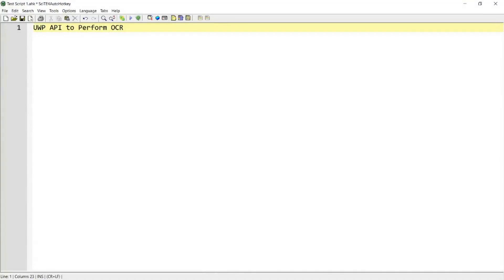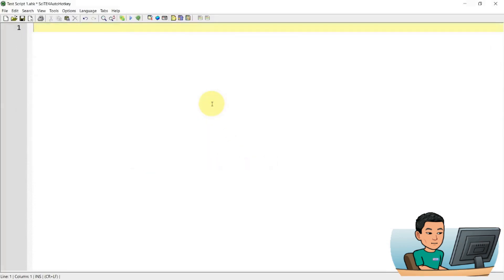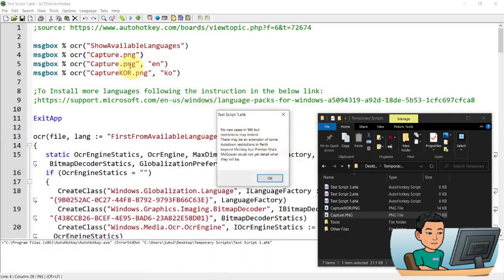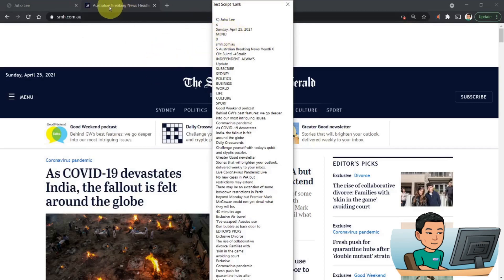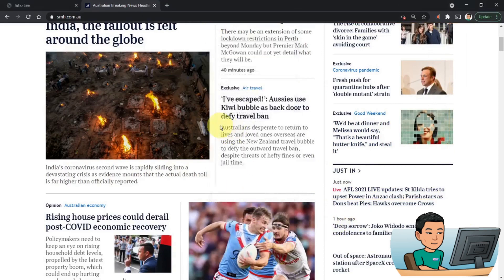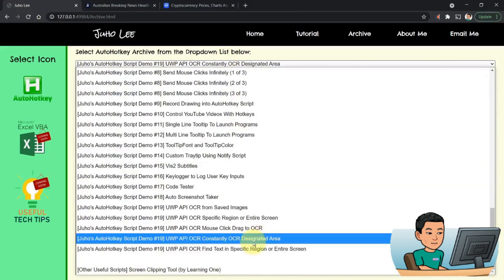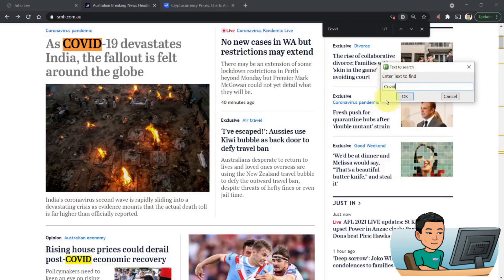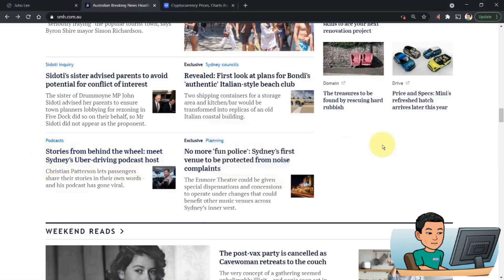[Juho's AutoHotkey Script Demo #19] Scripts to Perform Character Recognition with UWP API OCR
In this video, I will be demonstrating five different scripts that use UWP API (Universal Windows Platform API) to perform Optical Character Recognition (OCR). UWP API is only available on Windows 10 so if your operating system is not Windows 10, you won't be able to use these scripts.